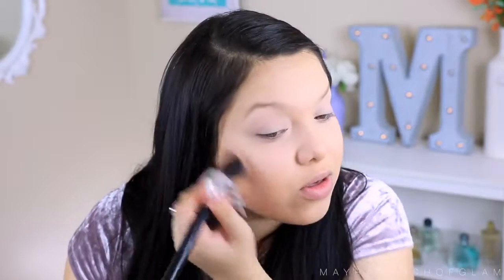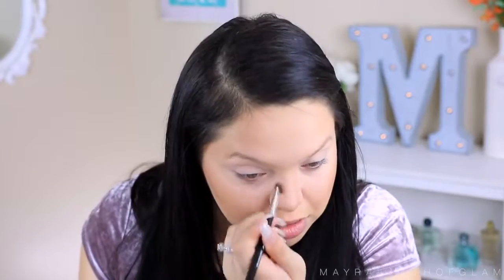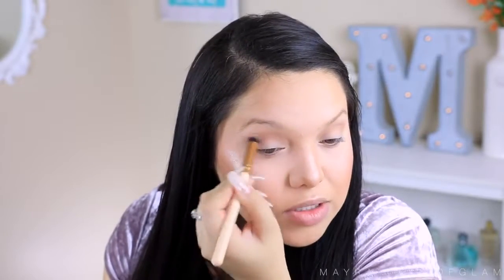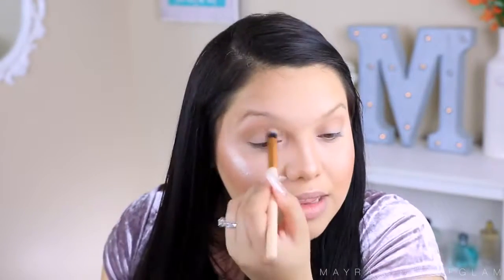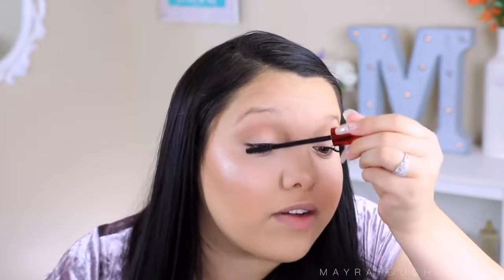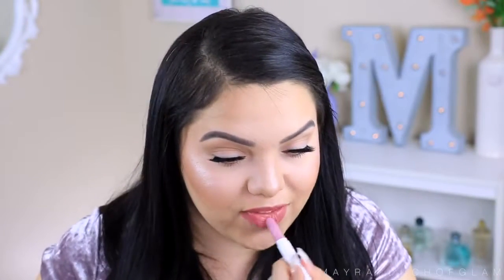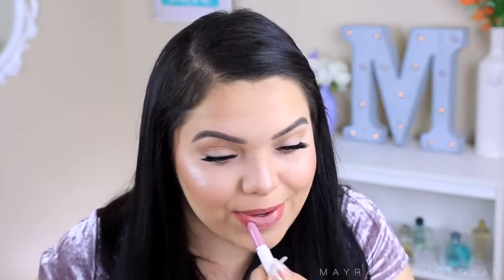QUICK EASY BACK TO SCHOOL DRUGSTORE MAKEUP!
BACK TO SCHOOL MAKEUP!

-SOCIAL MEDIAS-
Facebook: Mayra's Touch of Glam